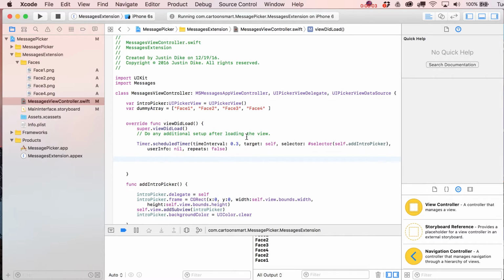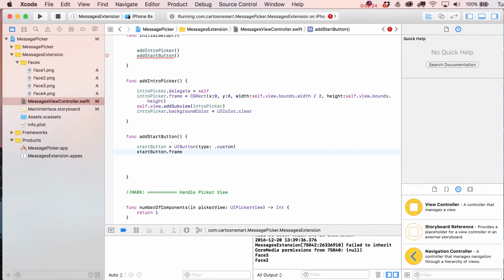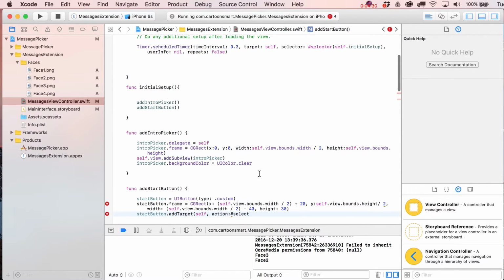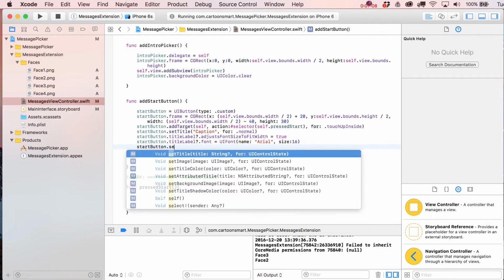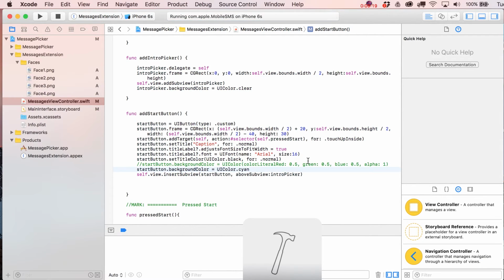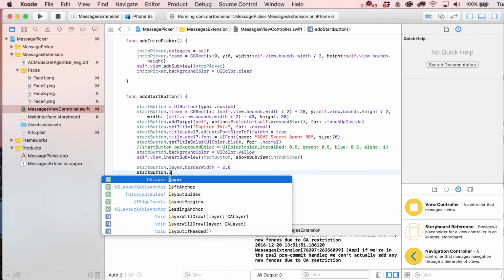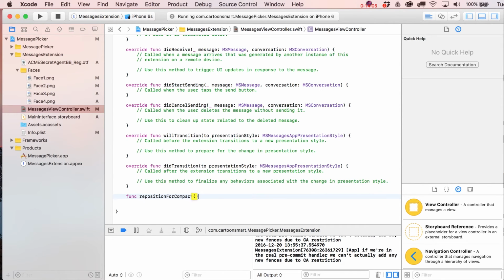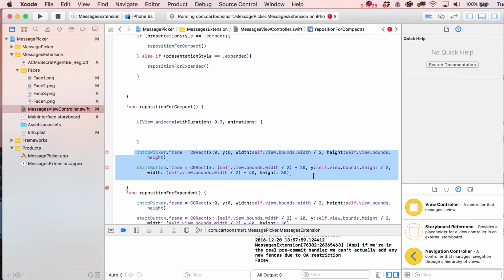Build an iMessage App Part 4 - Styling UIButtons, Repositioning for Expanded / Compact Mode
In this video we'll add a UIButton to eventually move away from the intro picker, but primarily we'll focus on styling the button, adding custom fonts to Xcode, repositioning (and animating) views when we switch between expanded and compact mode.

Be sure to visit CartoonSmart.com for plenty more Swift tutorials.

Be sure to check out the Cartoon Me app inspired by this tutorial series.